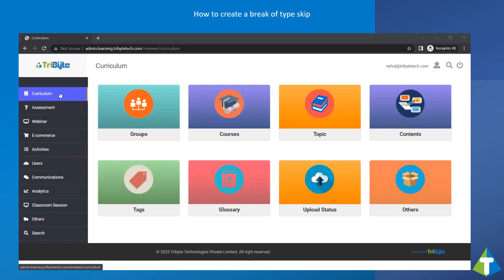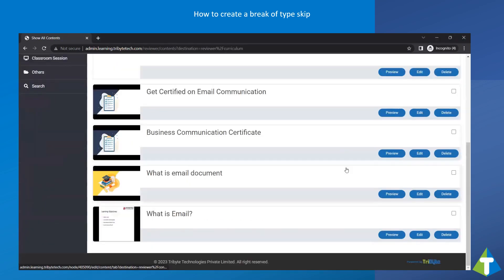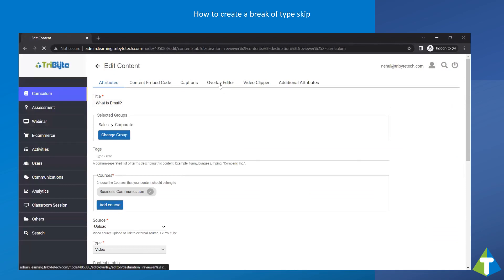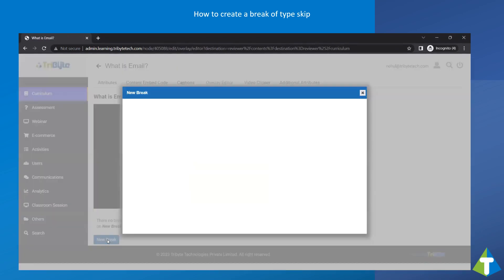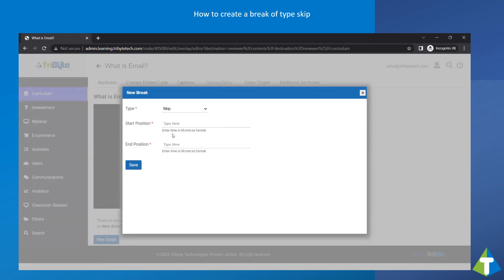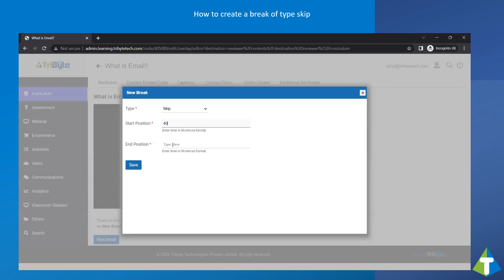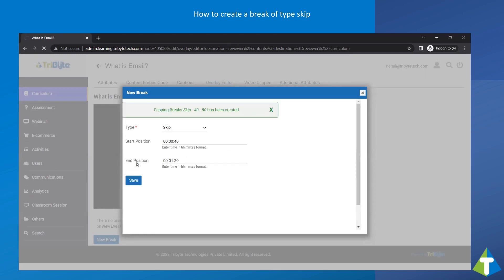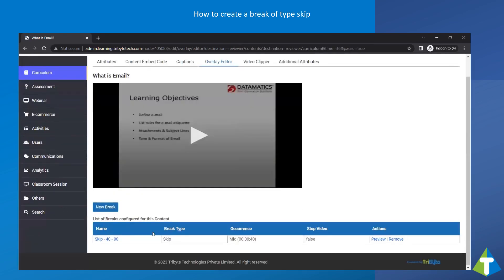How to create a break of type skip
This video is about adding a break of type skip on a video content